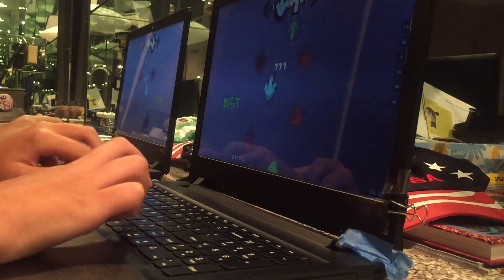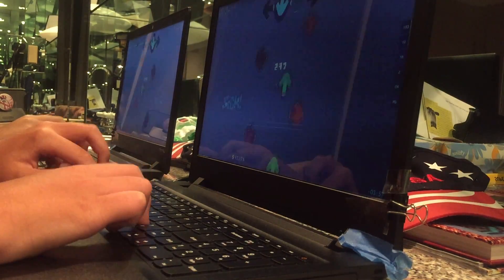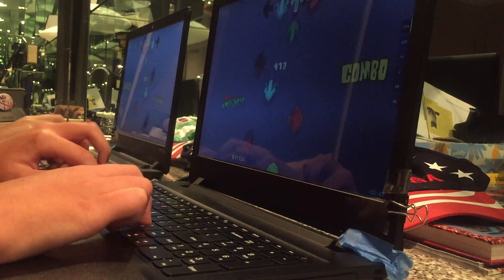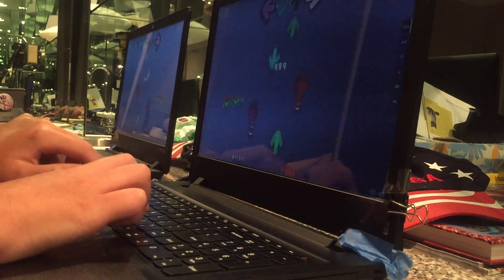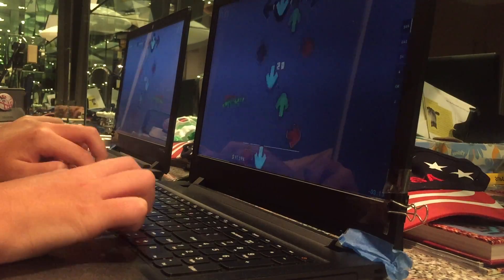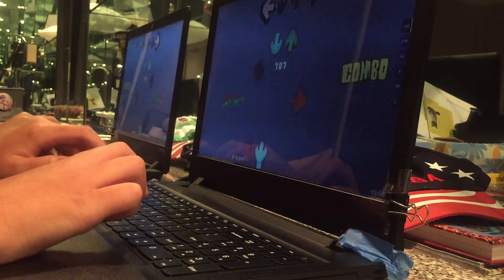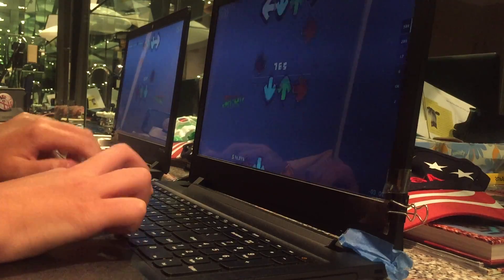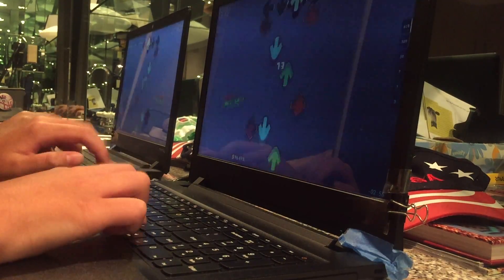not friday night funkin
trash keyboard